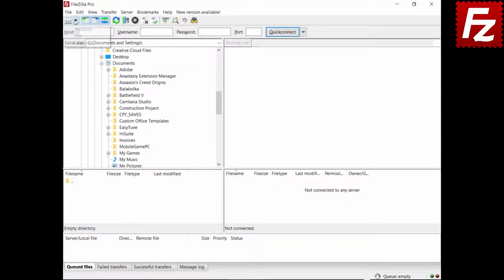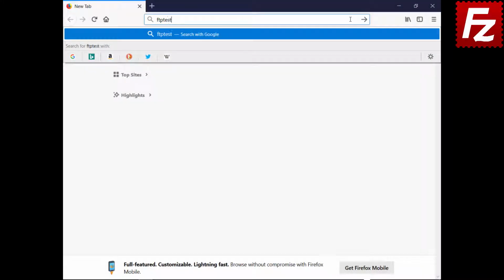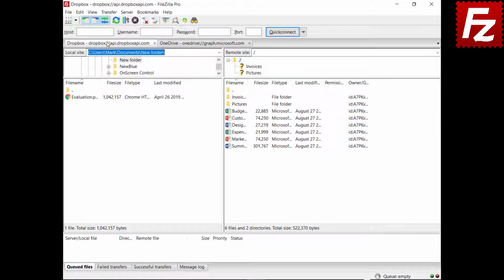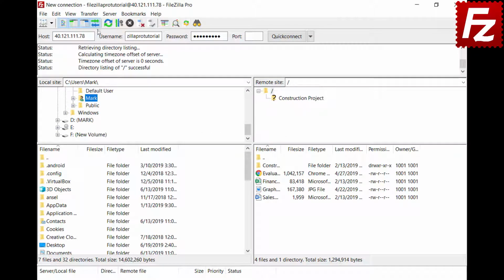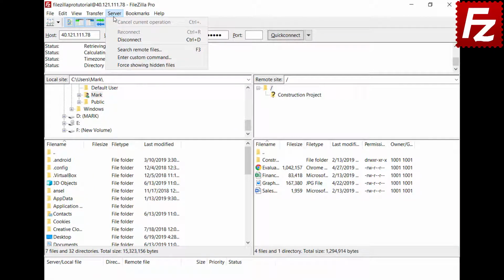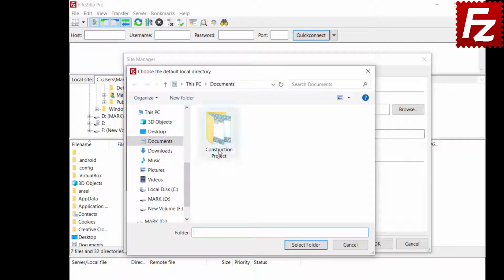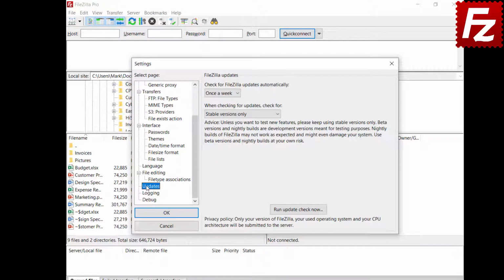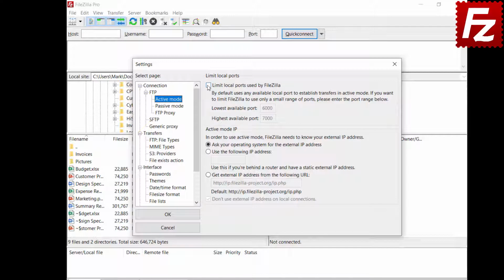Nine additional things you might not Know about FileZilla and FileZilla Pro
This short video will show you nine additional things you might not know about FileZilla and FileZilla Pro.

01 - 00:20 - Drag and Drop
02 - 01:07 - FTP Test
03 - 01:30 - Multiple Connections

04 - 02:04 - Copy Connection to Site Manager
05 - 02:21 - Manual Transfer
06 - 02:52 - Server Reconnect

07 - 03:20 - Default Directories
08 - 03:58 - Setup Check for Updates frequency
09 - 04:40 - FTP Active Mode